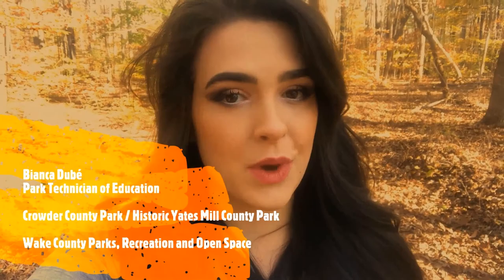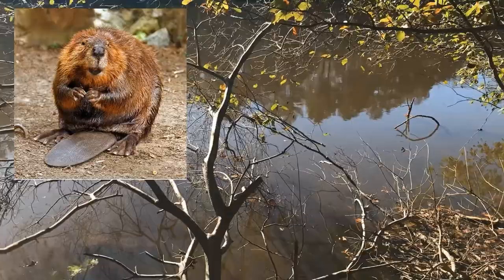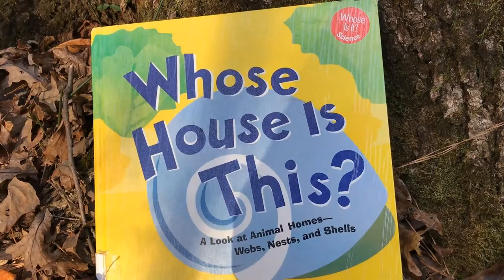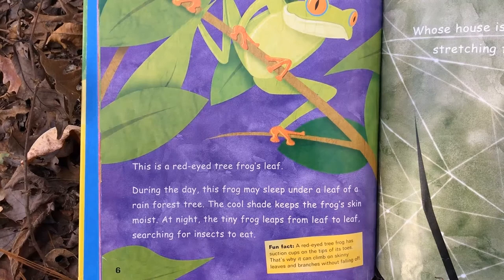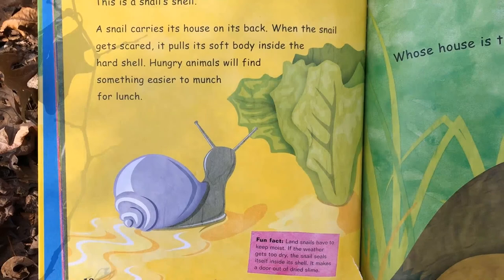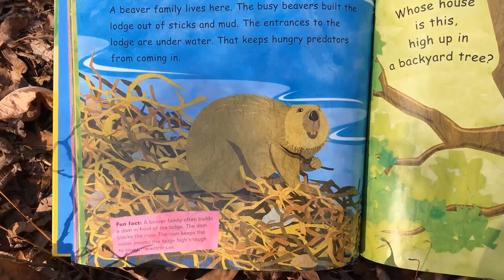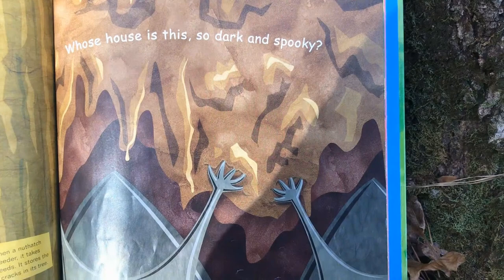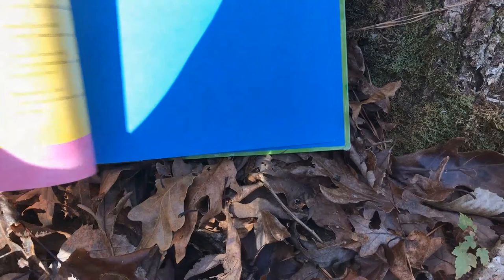Animal Homes with Ms. Bianca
Join us as we learn about all the different animal homes in the park and read a cute story. Help us figure out who's home is whose!